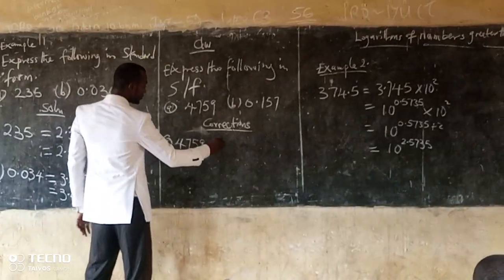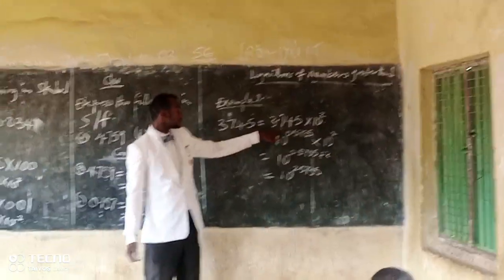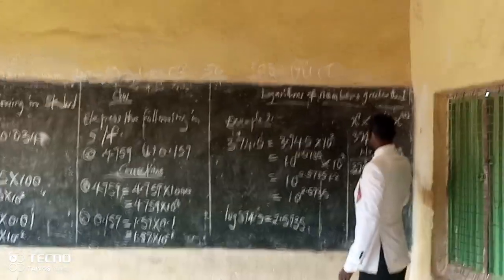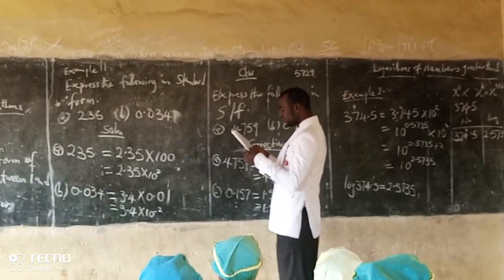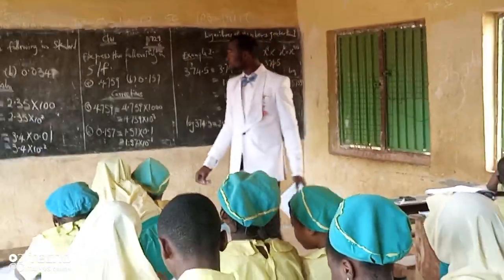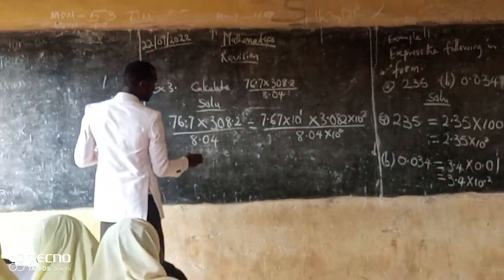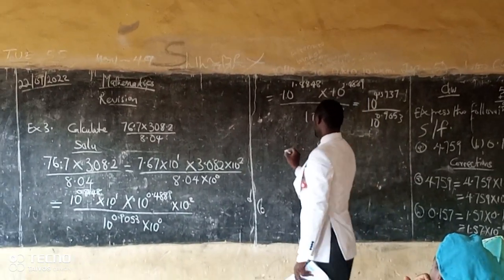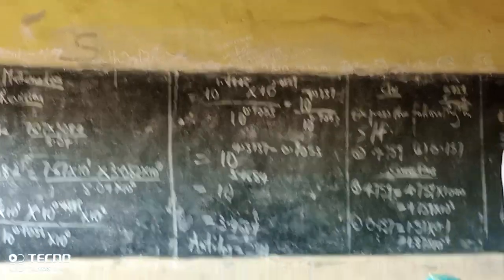standard form and logarithm of number greater than 1